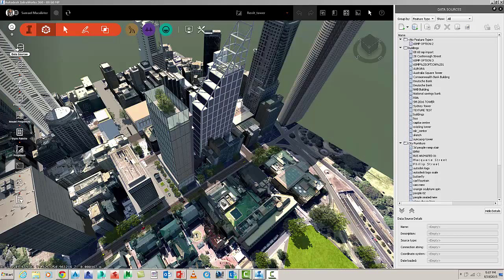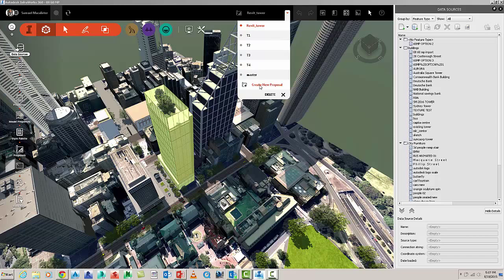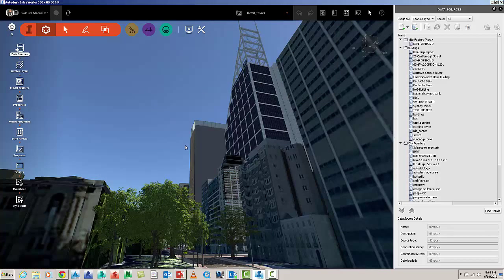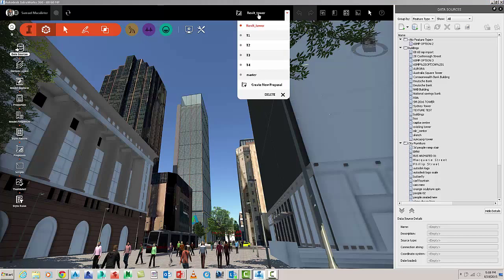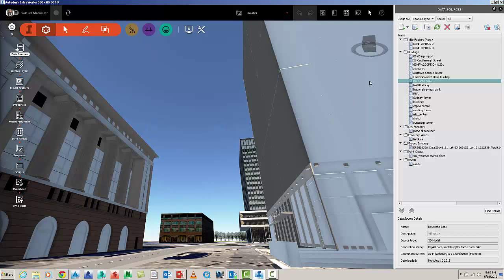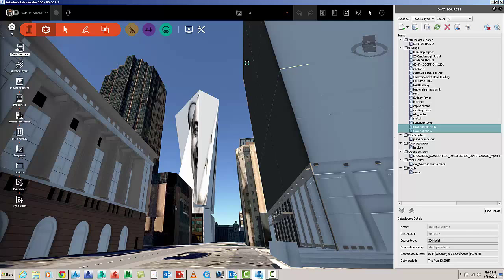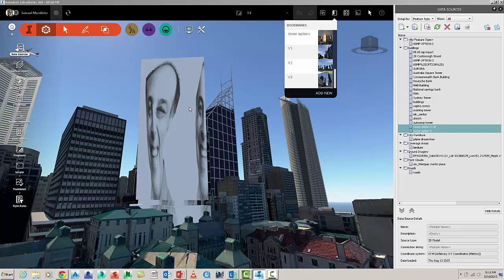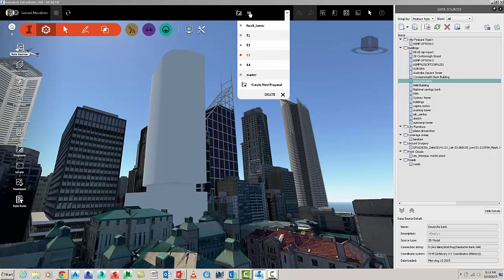design options and views in infraworks